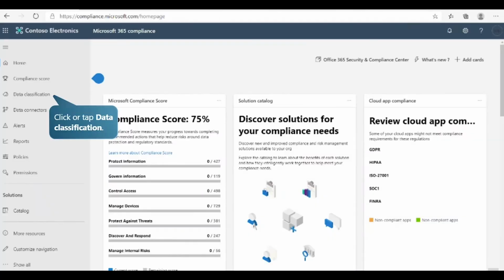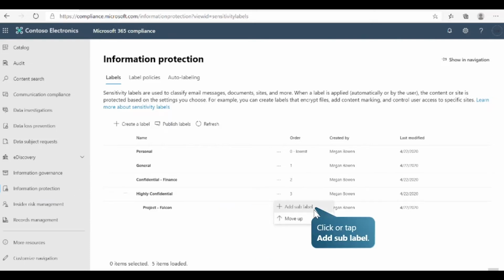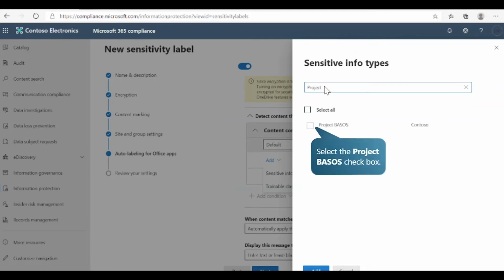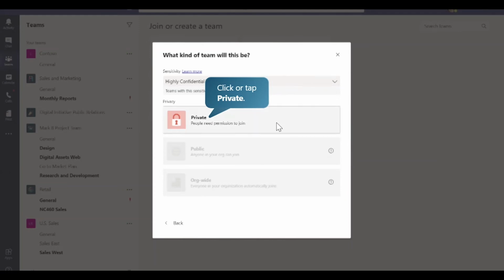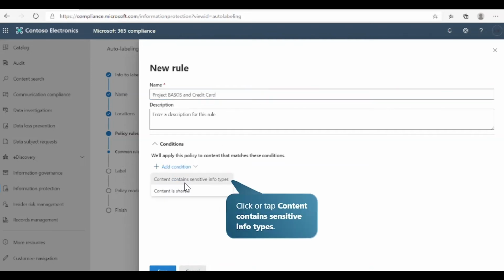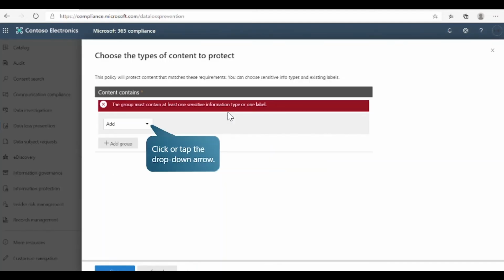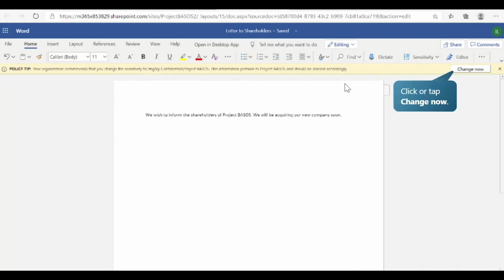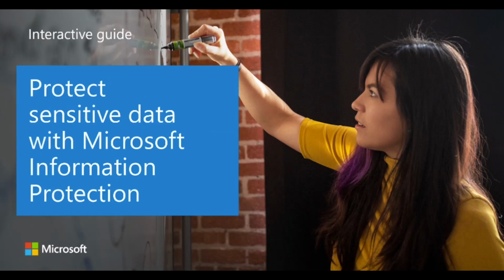[Interactive Guide] Security For Data - Protect sensitive data with Microsoft